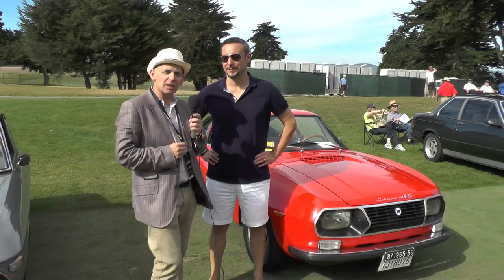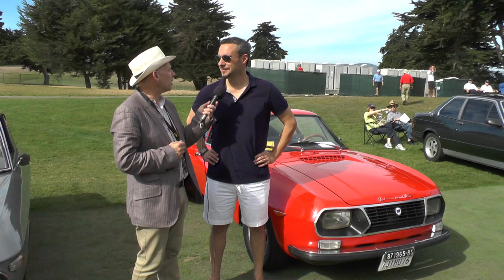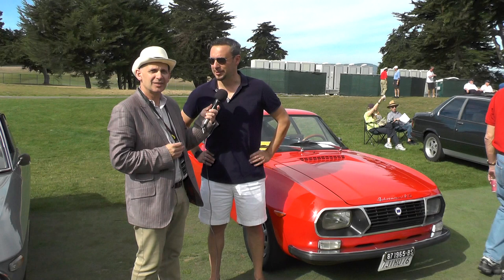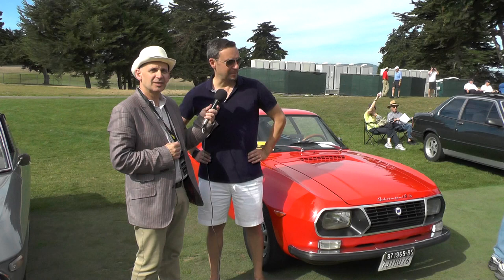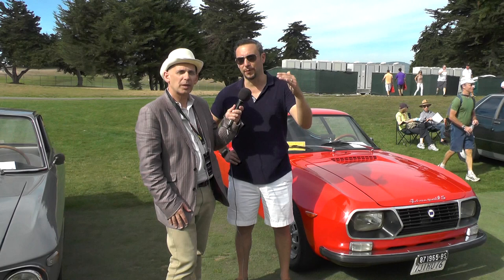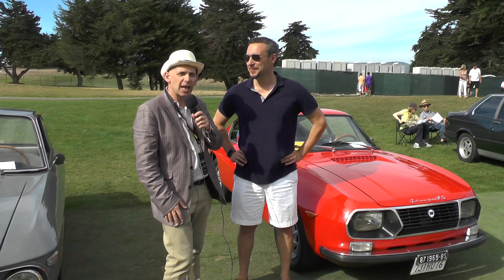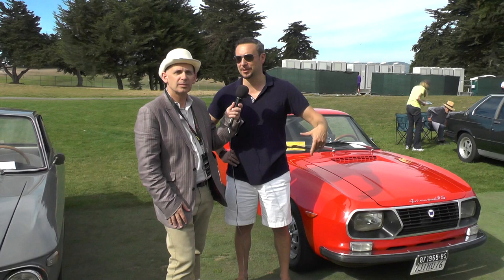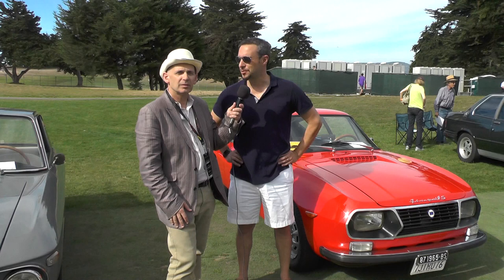Concorso Italiano 2015 Lancia Fulvia interviews